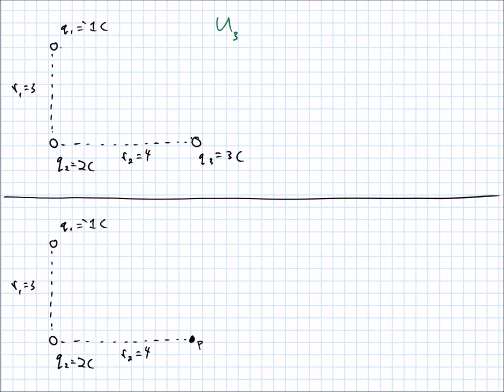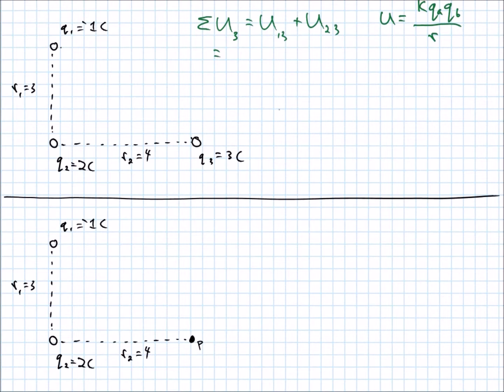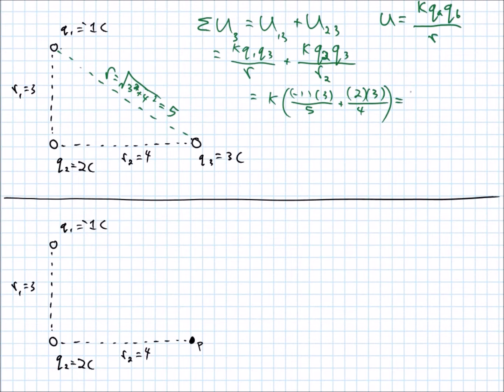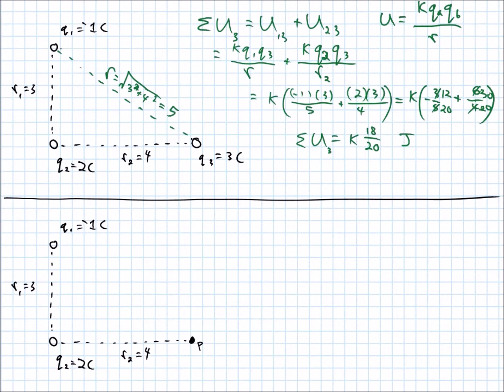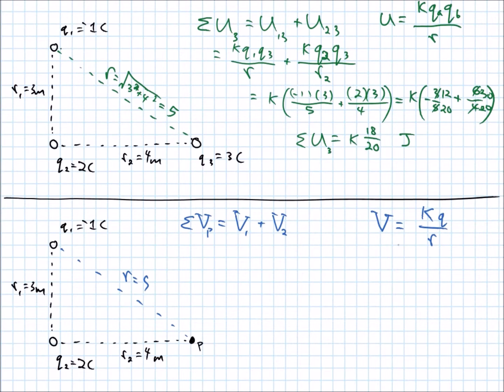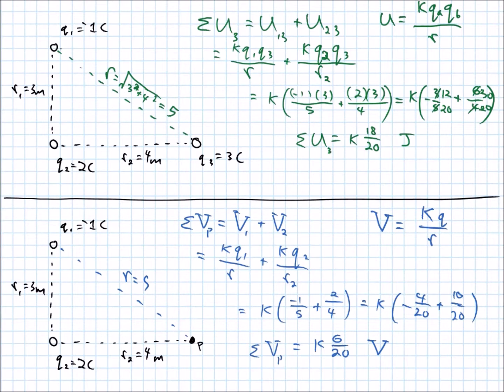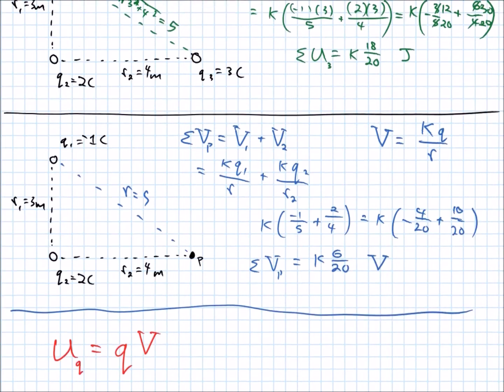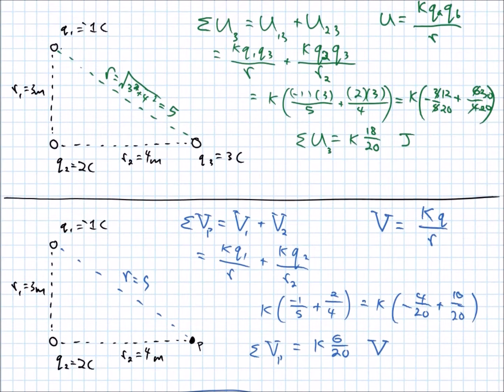Charge Distribution Ex 1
Two charge distribution exmples that compare electric potential and electric potential energy